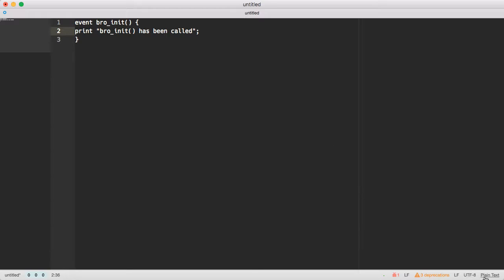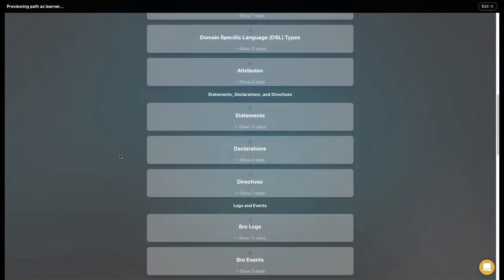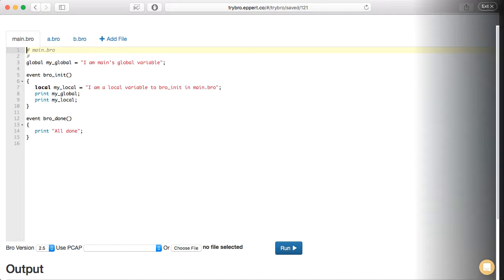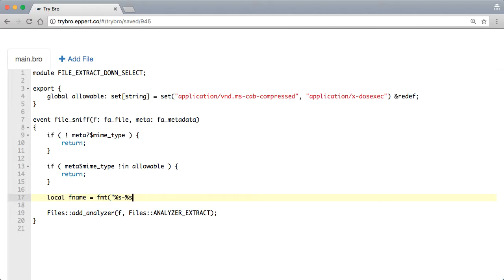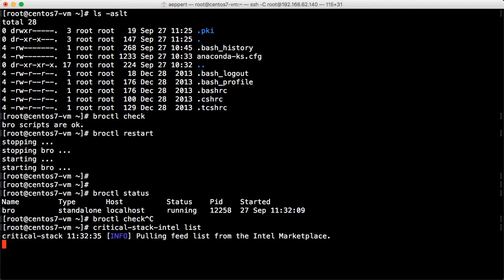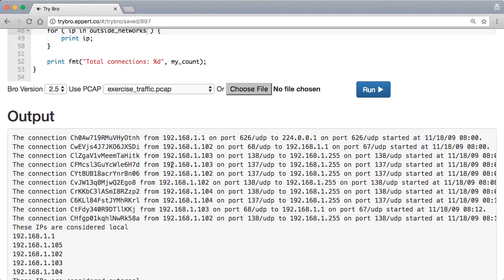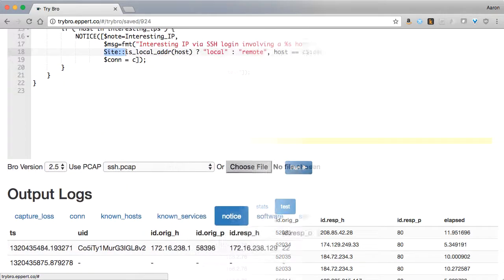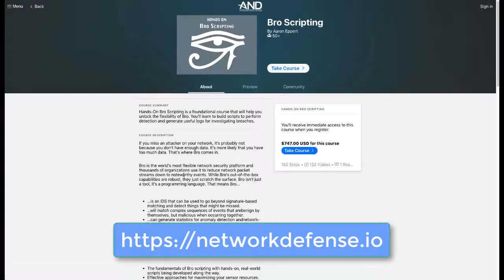Bro / Zeek Scripting Course Trailer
Bro (now Zeek) is the world's most flexible network security platform and thousands of organizations use it to reduce network packet streams down to noteworthy events. While Bro's out-of-the-box capabilities are robust, they just scratch the surface. Bro isn't just a tool, it's a programming language.

Hands-On Bro Scripting is an online course that will help you unlock the flexibility of Bro to make sure you have the right data at the right time. You'll learn to build scripts to perform detection and generate useful logs for investigating breaches.